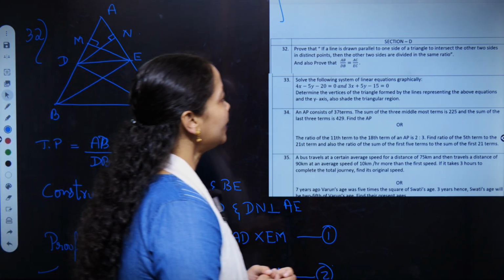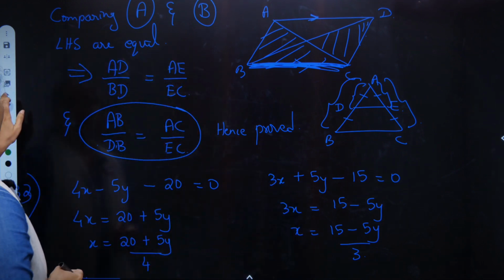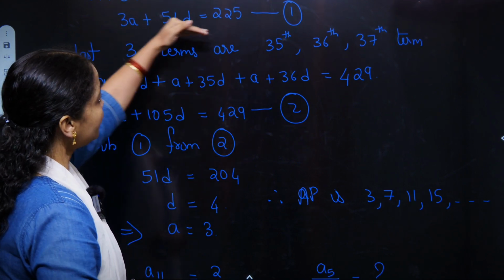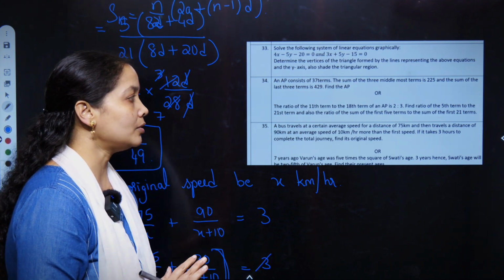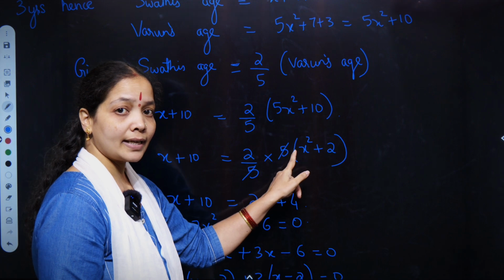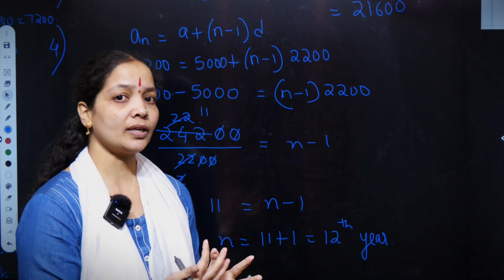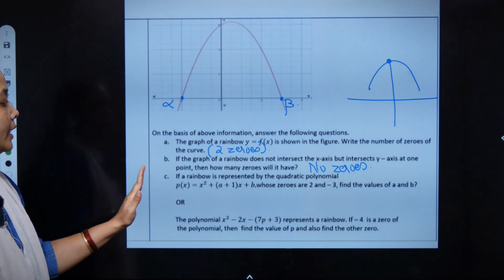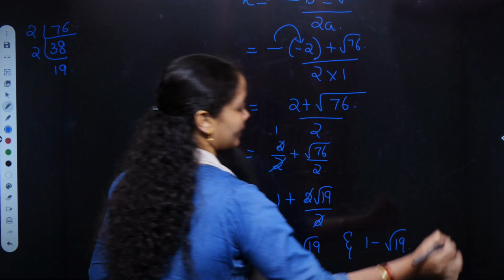CLASS 10 MATHS 2024-25 HALF YEARLY EXAM || DPS PYQ SOLVED || SESSION-3